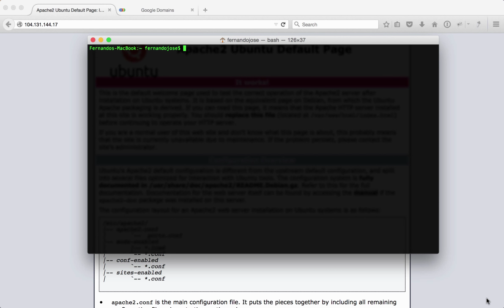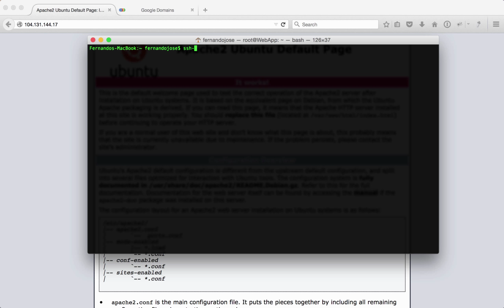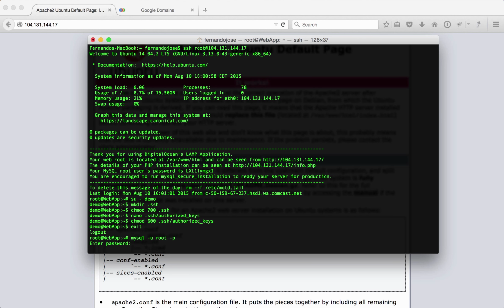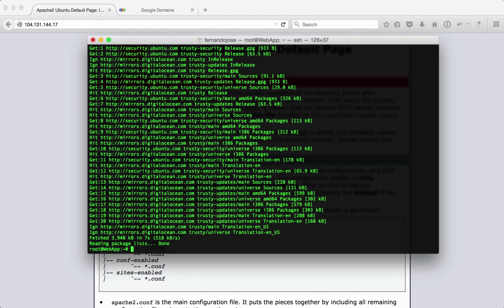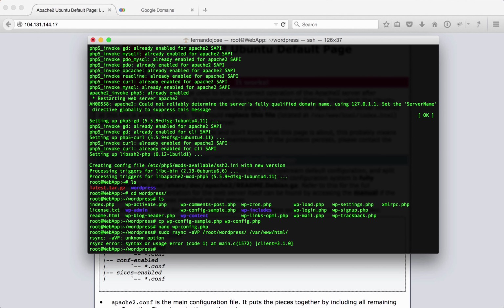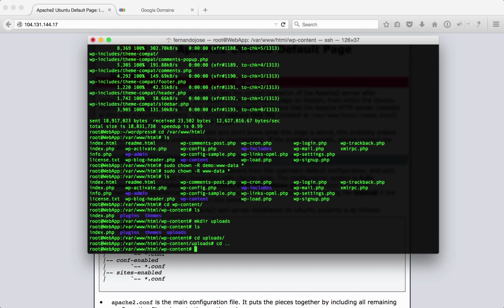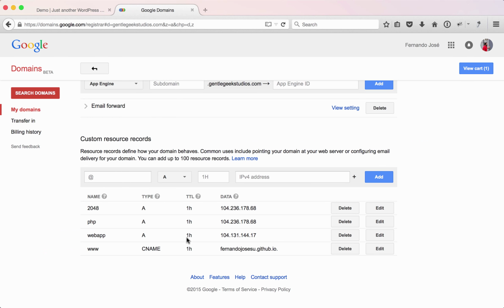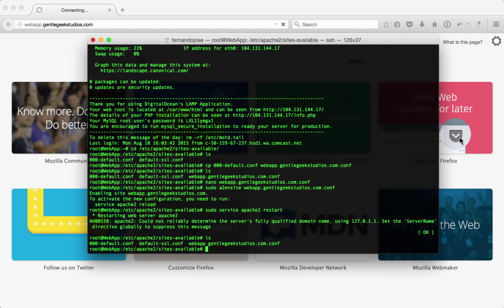WATS1030 Installing a Webapp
This video provides a walkthrough for the Installing a Webapp assignment in WATS1030: Introduction to Servers and Hosting. Review the process of setting up a Digital Ocean droplet to serve a Wordpress site.

This video was created as part of the Web Development Certificate Program at Seattle University.